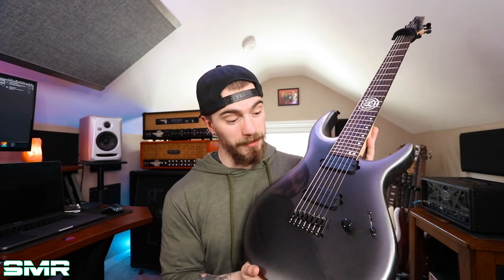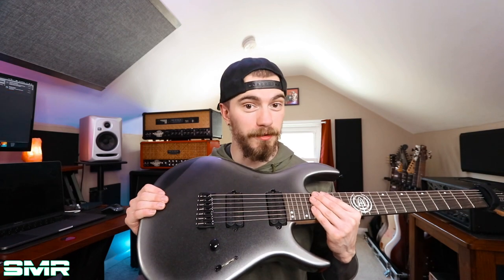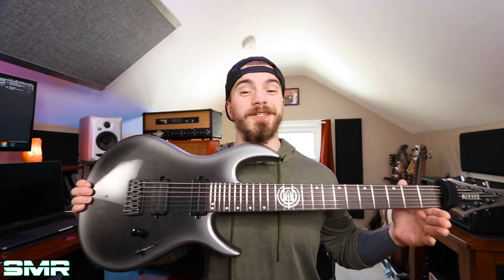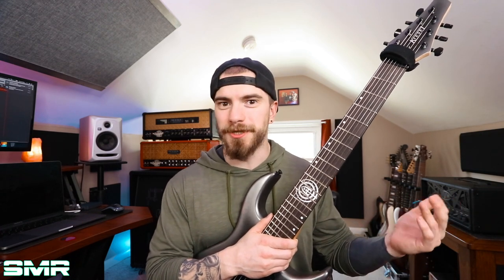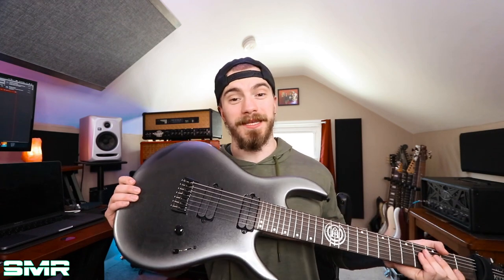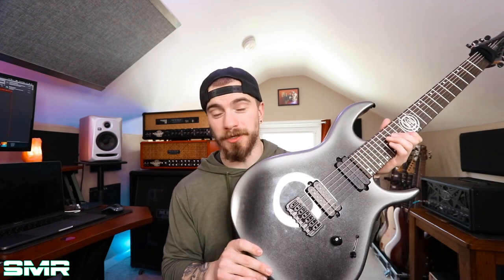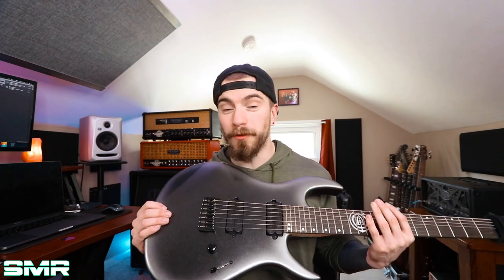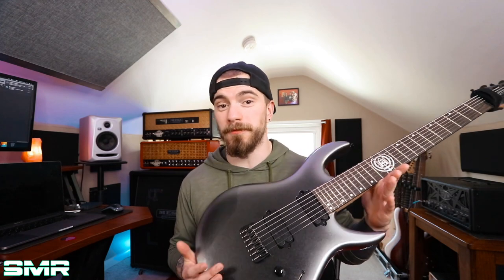KIESEL GUITARS ANDY JAMES 2 DEMO!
In this video, we check out the brand new Kiesel Andy James 2!